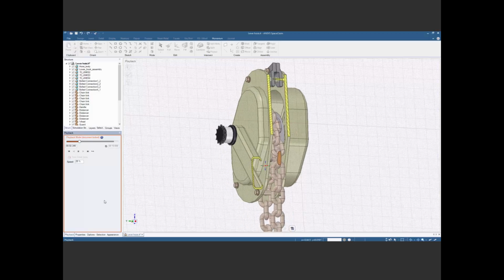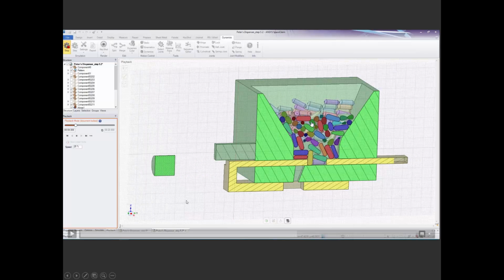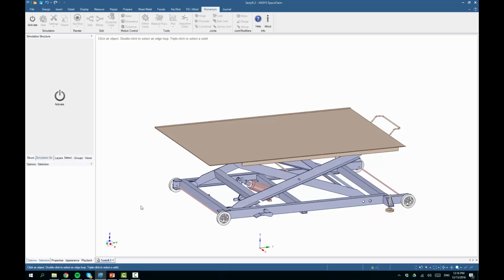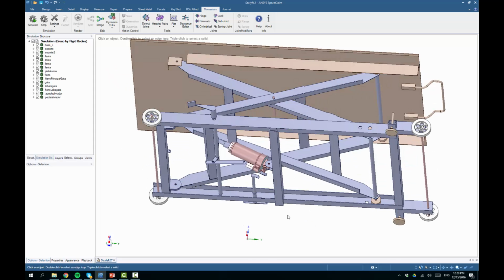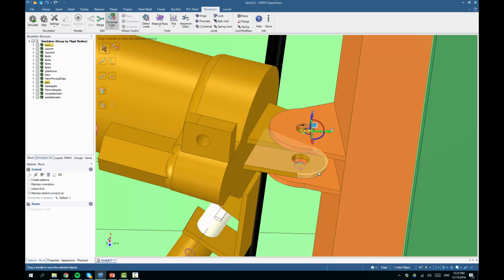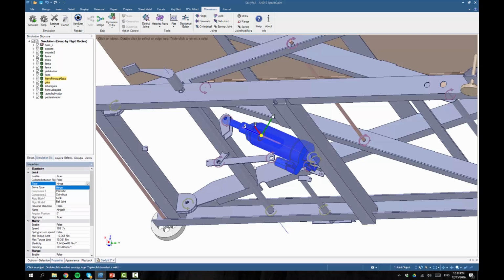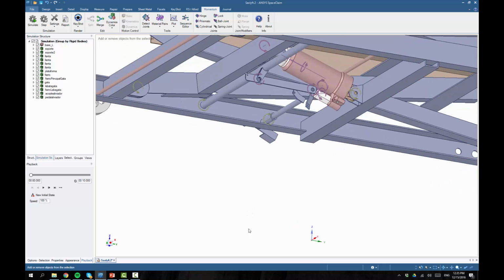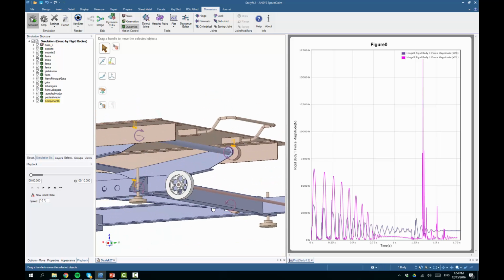Webinar - Algoryx Momentum - Know your design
This webinar is an introduction to Algoryx Momentum 1.6.

for more information.